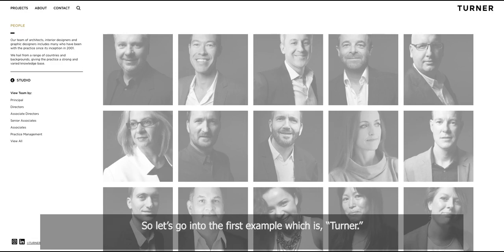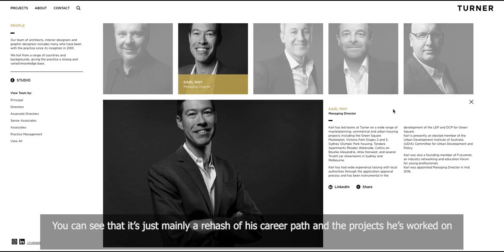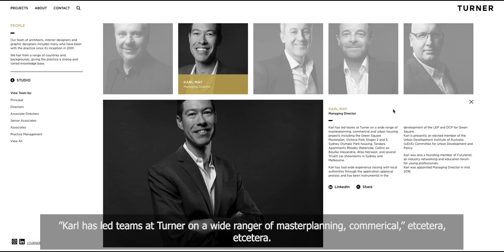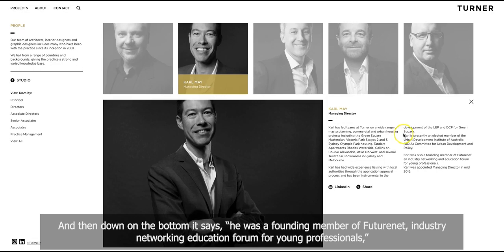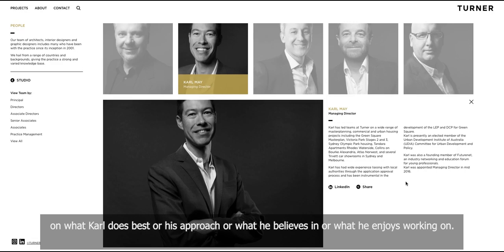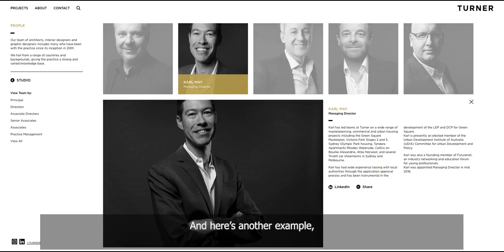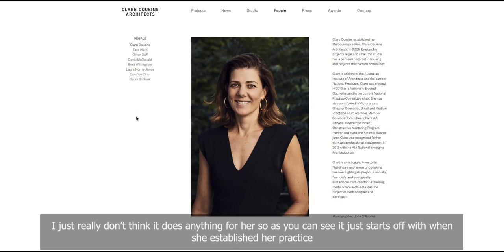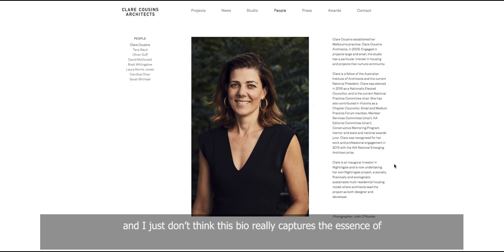Architecture Website Fix: Day 5 of 30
First impressions count...yes, even online.

That’s why your website bio is one of the most important things you’ll ever write—it’s the first place people go to understand who you are & what you do.

Watch today’s video & you'll learn:—
+ Why your bio needs to be more than a glorified CV
+ How to write a memorable bio that makes you
     a)  stand out from your competition
     b)  immediately increases your likability (...let’s face it - no one wants to work with a jerk).

And more.

Referenced websites:
Corben, Hogganlamb, Clare Cousins, Studio Nine